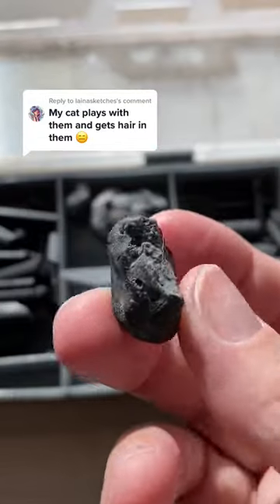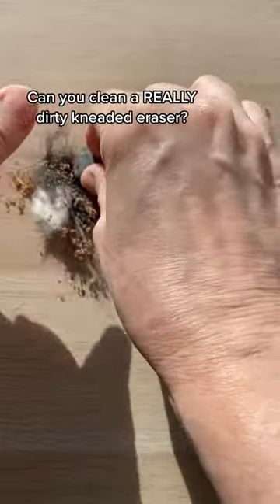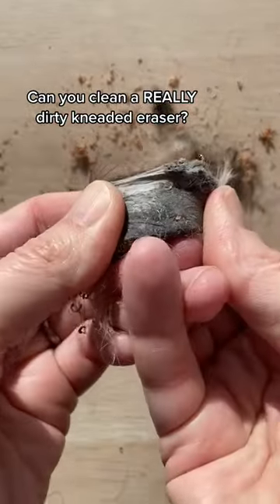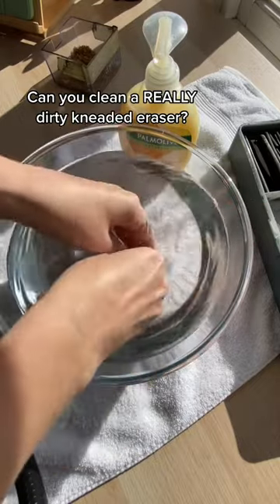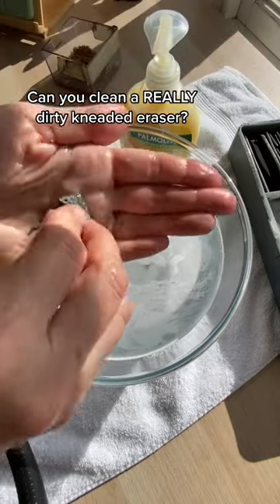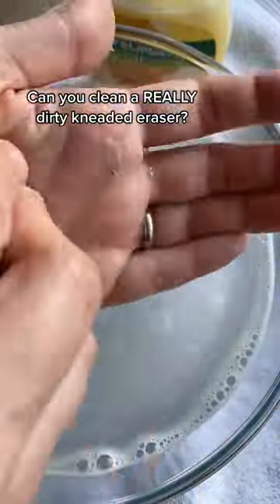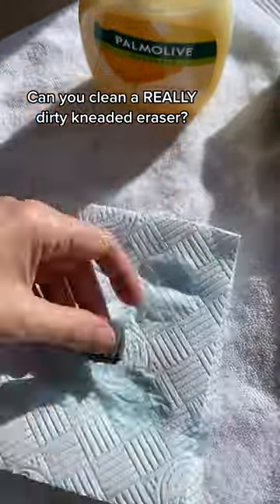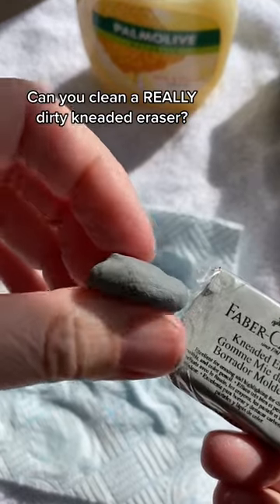Cleaning a VERY DIRTY Kneaded Eraser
This was pure curiosity.  In a way I regret getting a perfectly good kneaded eraser so dirty, but it did come pretty clean and I can't even isolate it amongst my other kneaded erasers anymore, so it worked pretty well!